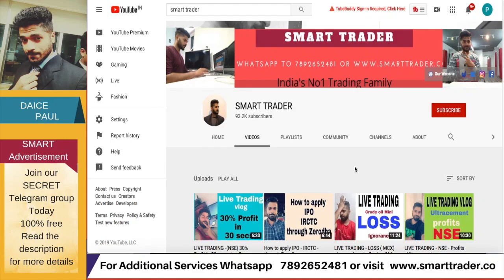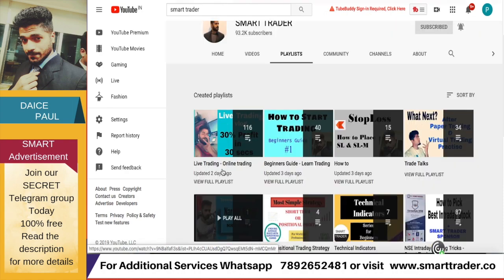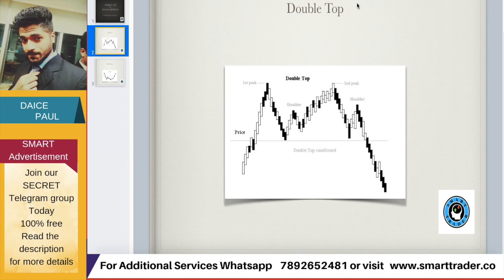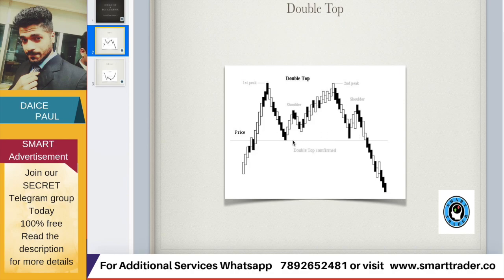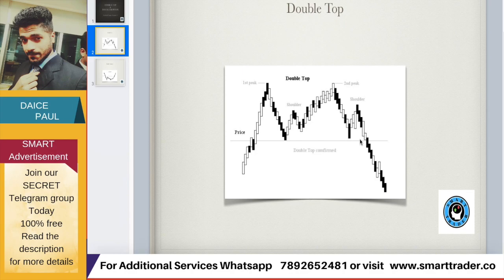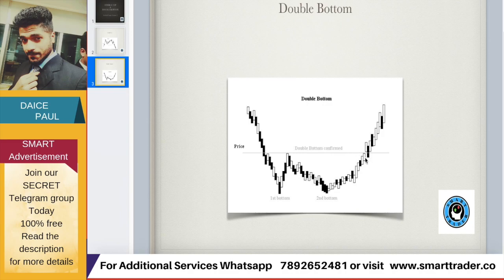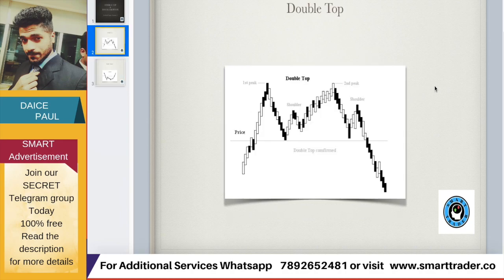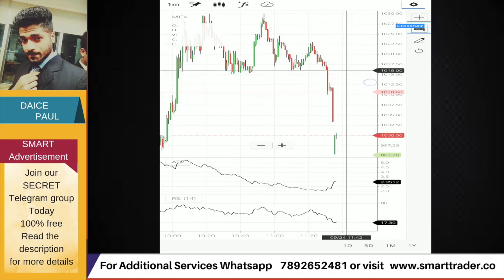Technical Analysis - Double Top and Double Bottom - Concept -2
Technical Analayis - Double Top and Double Bottom - Concept -2

**OFFER**- click the below link to open your demat account...

or this